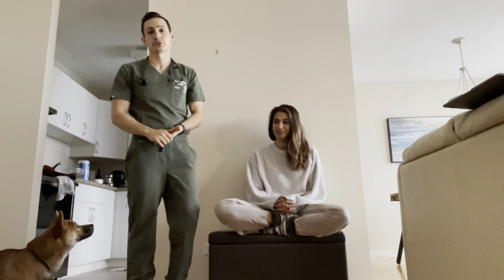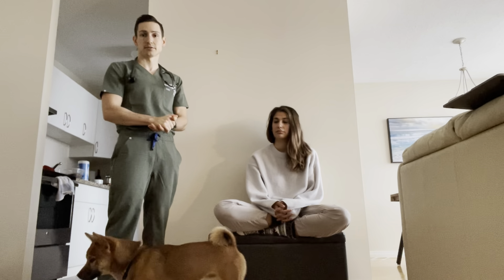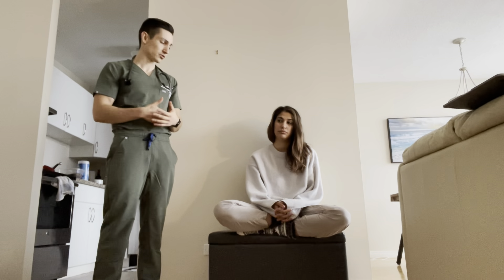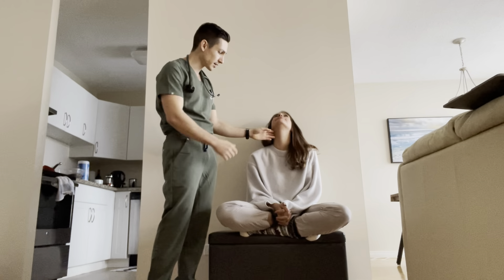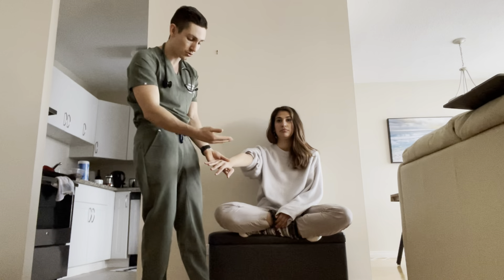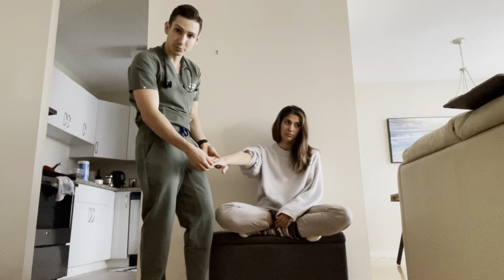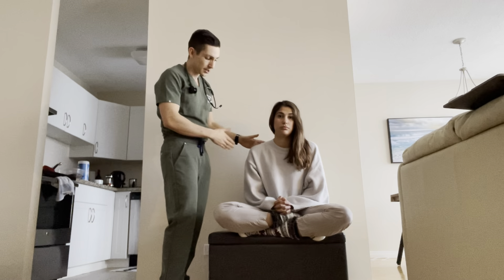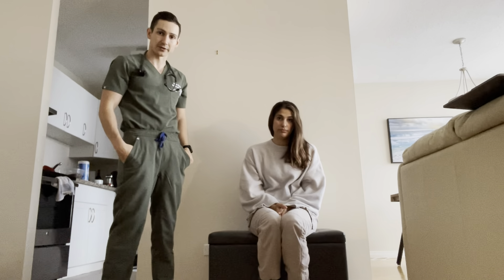Scleroderma Physical Exam OSCE Prep - Royal College Review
Vital Signs
: Hypertension – scleroderma renal crisis
. Hypoxamia – PHTN or fibrosis
General appearance: Expressionless tight face, Weight loss & malnutrition
Alopecia, Difficulty closing eyes ± corneal scarring
, puckered mouth, unable to open wide
 3cm,
Lips & mucous membrane telaniectasia, wasting
Lungs-
Fibrosis – fine crackles in lung bases,
Reflux pneumonitis – focal adventitial sounds,
Pleural effusion signs
Cardiac- Cor pulmonale 2° to pulmonary fibrosis, pleural effusion,
Abdomen- soft masses from stool impaction
Extremity- Raynaud, calcinosis, sclerodactyly, digital telangiectasia, edema